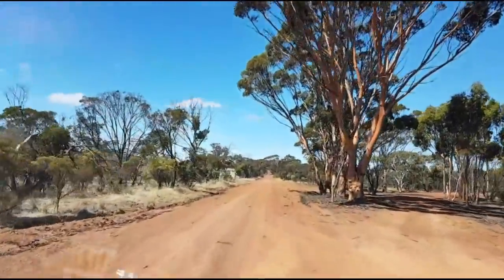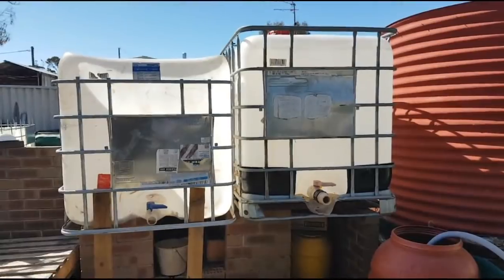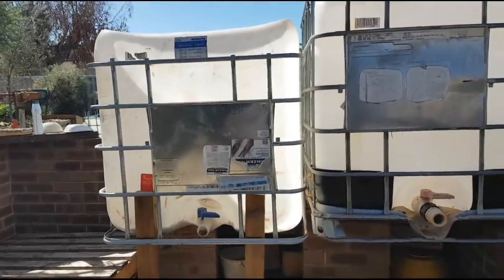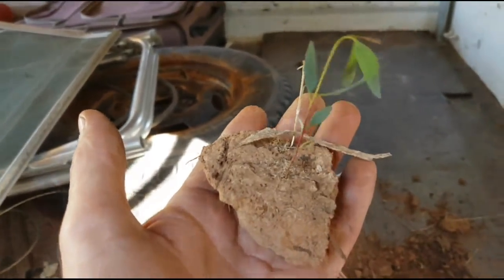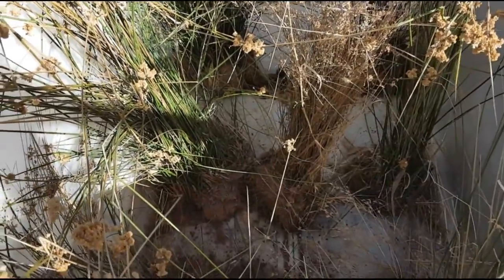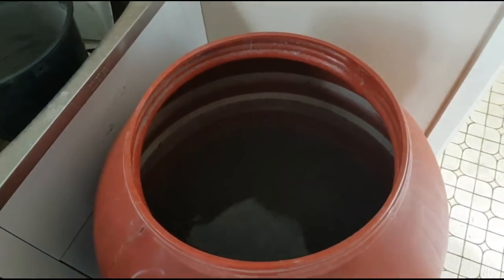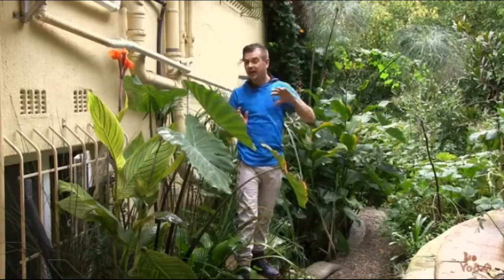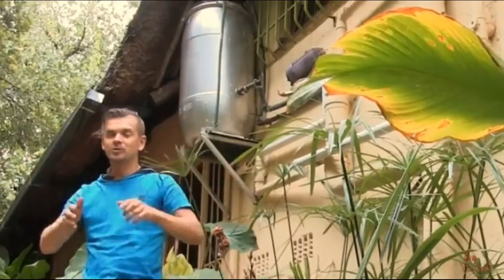My Grey Water Recycling Set Up Completed - Water Harvesting - Water Purification - It's Awesome!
On recycling Grey Water and Turning your Garden into a little paradise Be sure to check out Alosha Lynov's amazing channel -

Recycling and Capturing all of My Waste Grey Water & My New Winter Organic Veggie Garden Patch

Your Boiled Vegies Water! Don't Toss it down the Sink! Huge Health Benefits & DEADLY FLUORIDE WATER

Your Own Urine on Fruit Trees & Using Shiny CD, DVD Disks to Deter Birds from Eating Stone Fruit

Native Birds will Love You for this! Recycle Your Old Pillows, Dog Fur & Brush Hair, & Vacuums